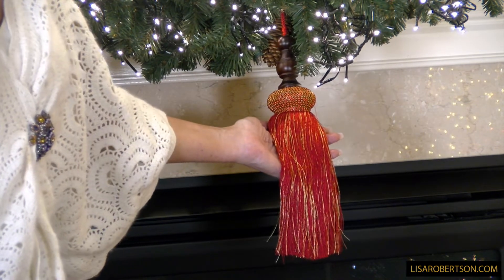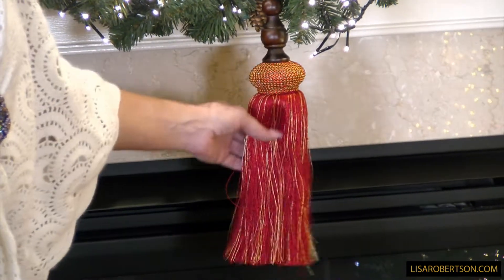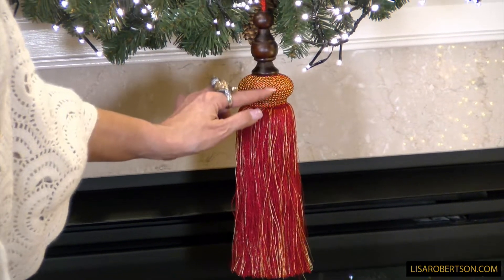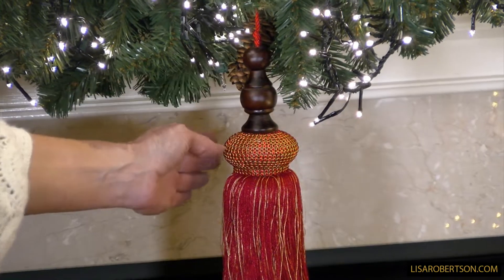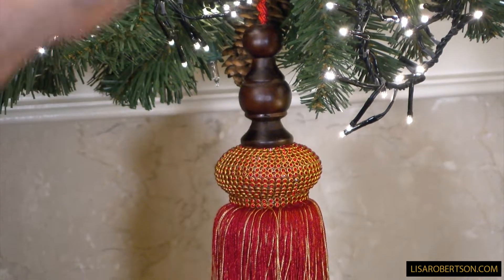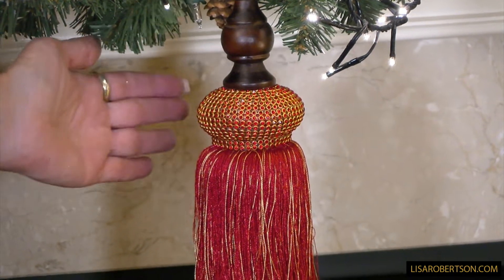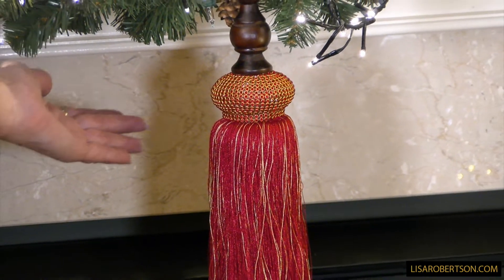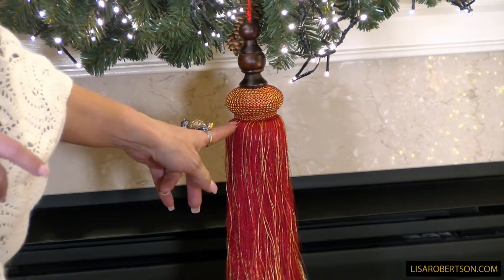Set of 2 Luxury Red Tassels